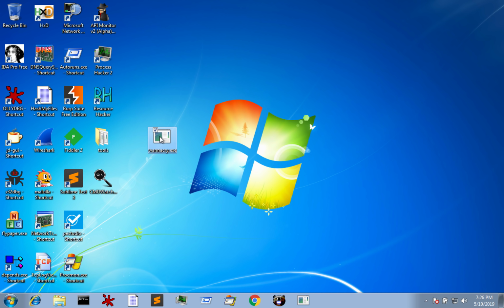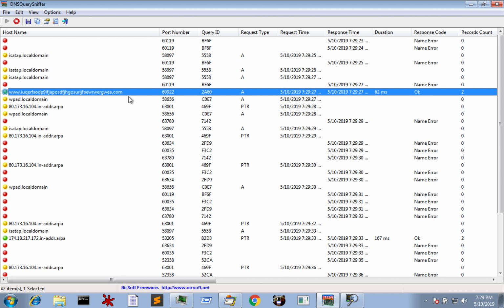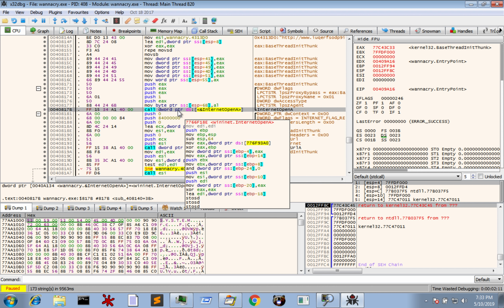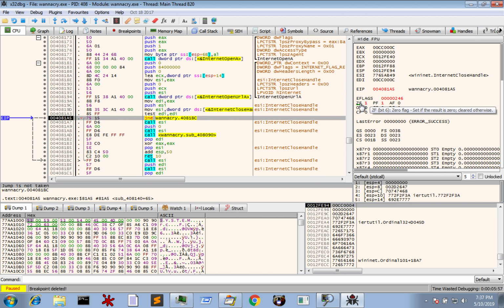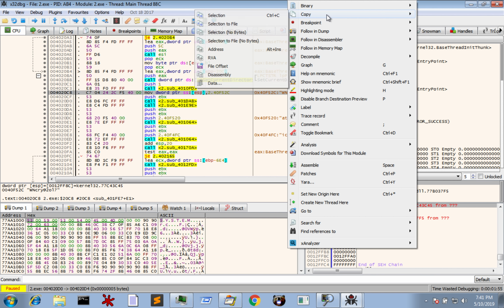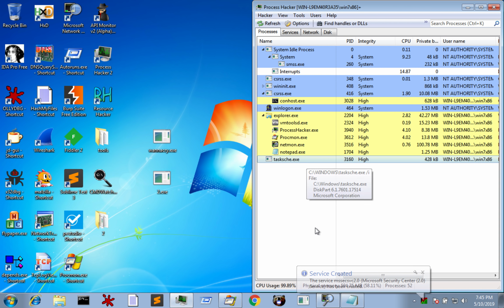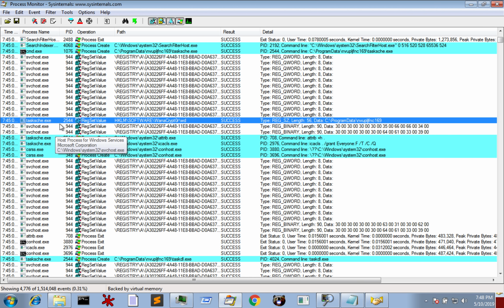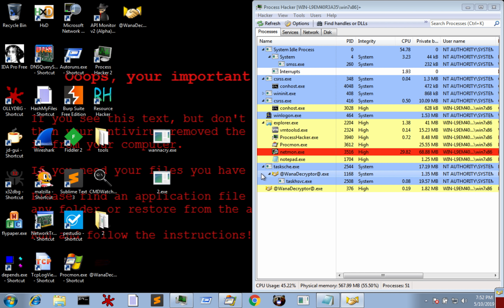WannaCry Ransomware - Revisited. Behavioural and Static Analysis Techniques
One of my earlier videos covered some basic analysis of the WannaCry sample, but to be honest the video wasn't the best in terms of explaining analysis techniques and the approach I tend to use. I've been meaning to re-do the video for some time, and finally I found the time to quickly cover it.

Here, I show you the general approach I take when analysing samples, using both static and dynamic techniques.

I also show you some tricks for network monitoring, patching binaries to trick them into infecting you, how to uncover passwords for password-protected zip files and much more.

Hopefully it's useful.

If you enjoyed the video, please press like.

Cheers!